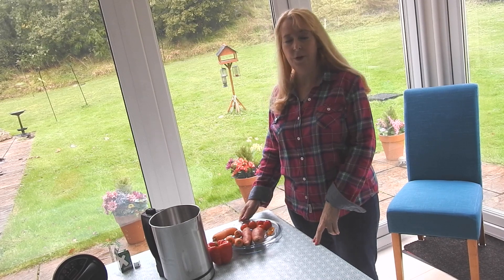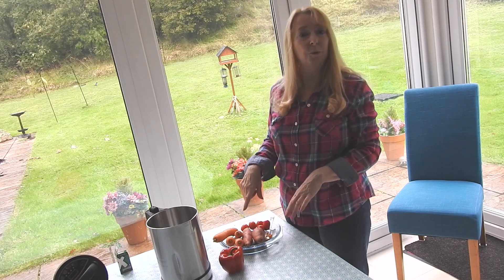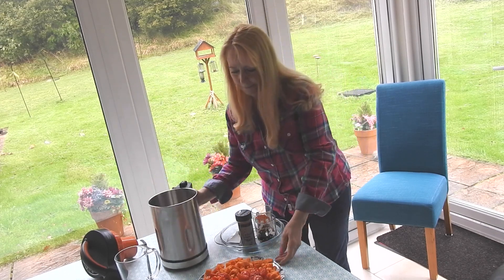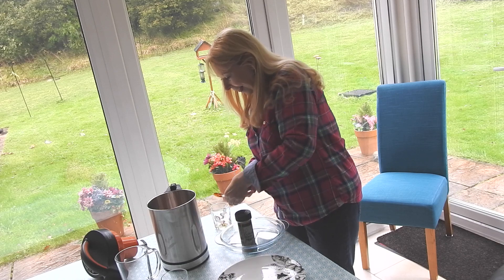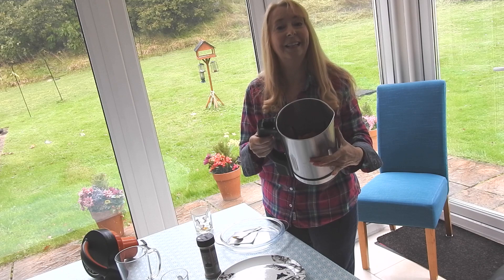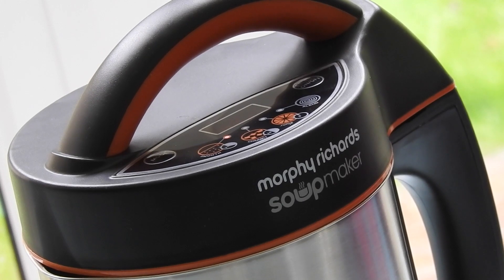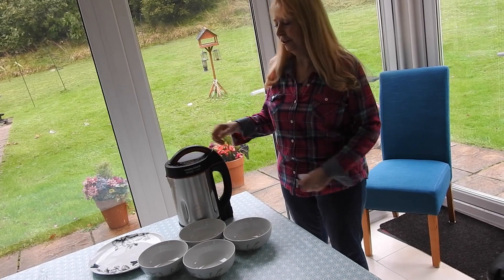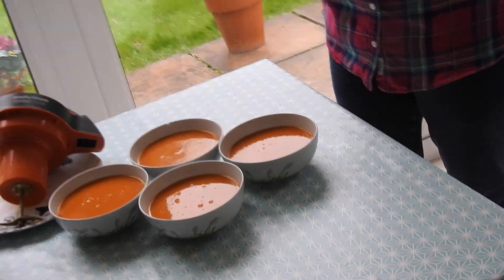DELICIOUS VEGETABLE SOUP MADE IN A SOUP MAKER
It's very quick and easy to make fresh homemade soup
in a soupmaker using natural Ingredients​.
I'll show you how I do it!
Sweet potato vegetable soup is sooo easy to
make and ready to eat in only 21 minutes.
'Morphy Richards Soup Maker'